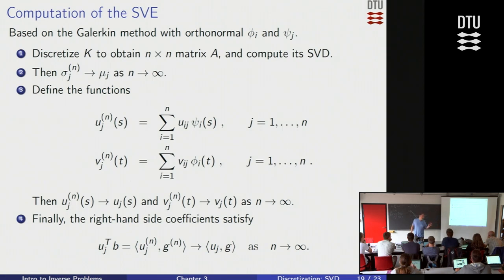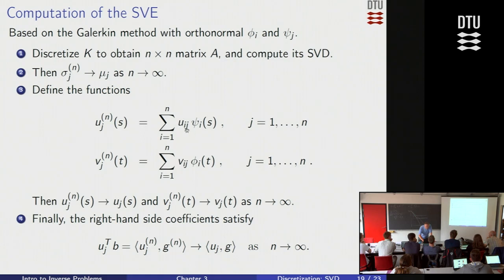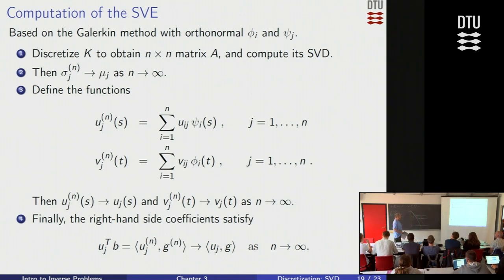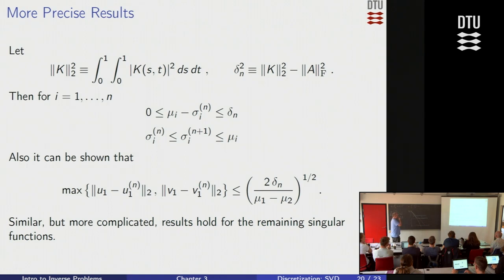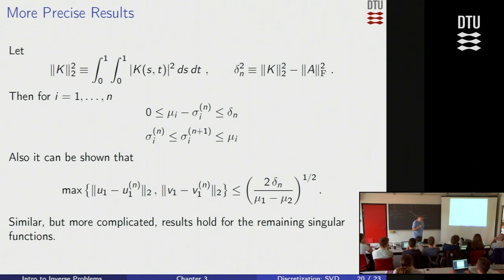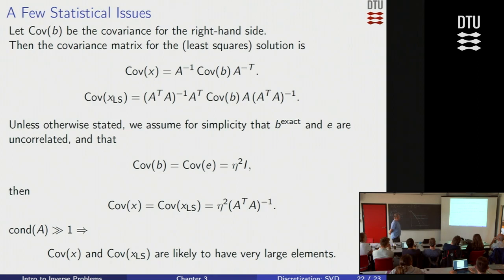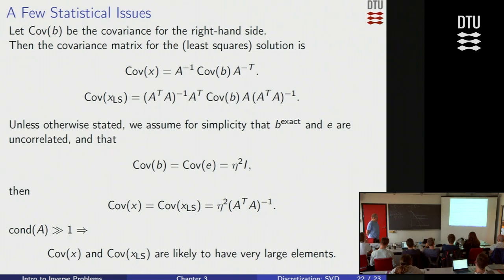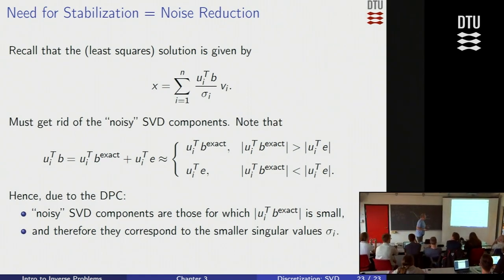Chap 3: Discretization of integral eq., 1-D gravity surveying, singular value decomposition - 3